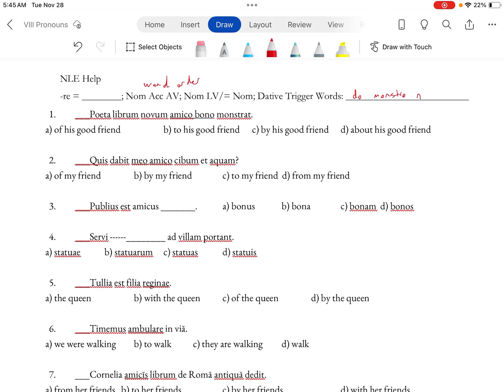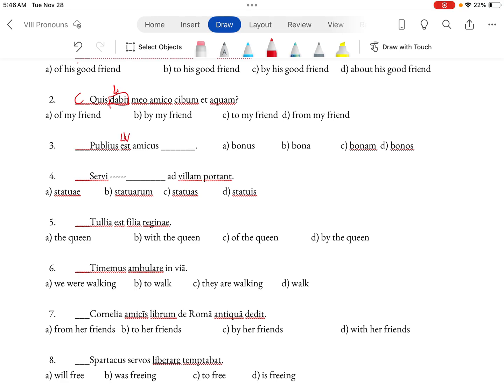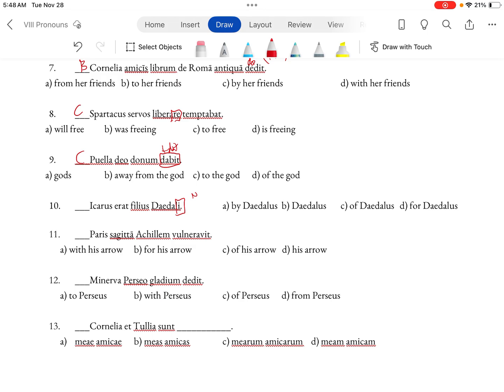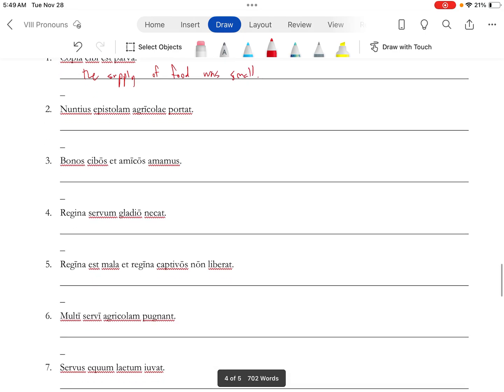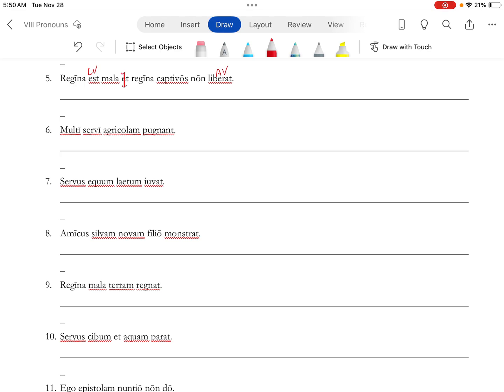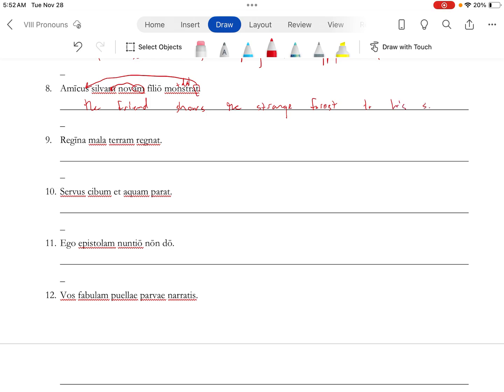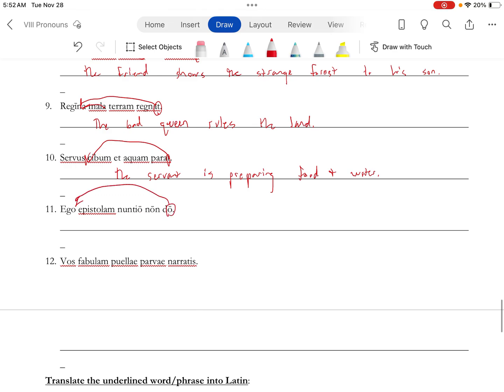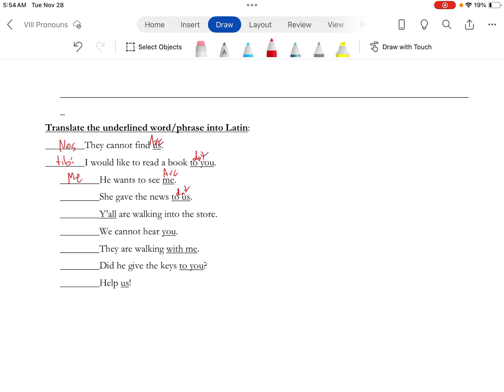VIII: Personal Pronouns (2)